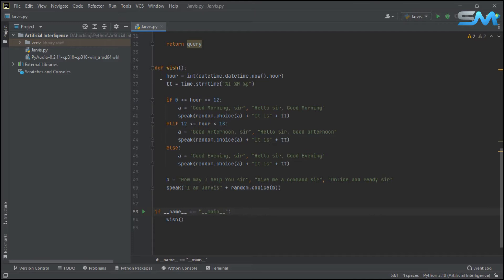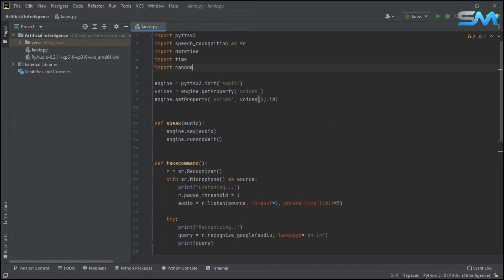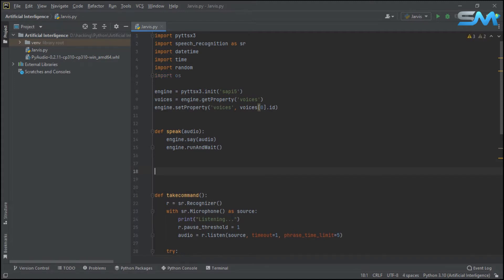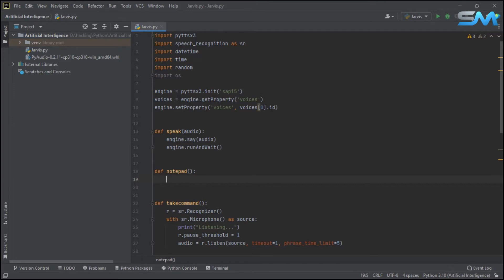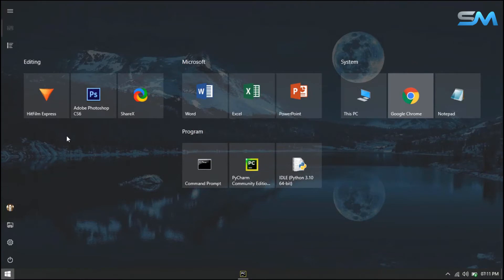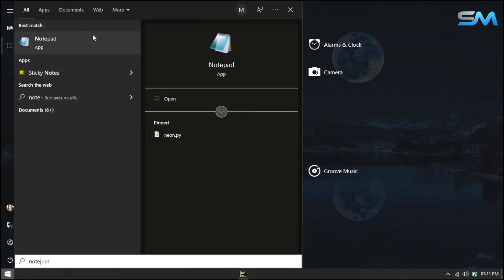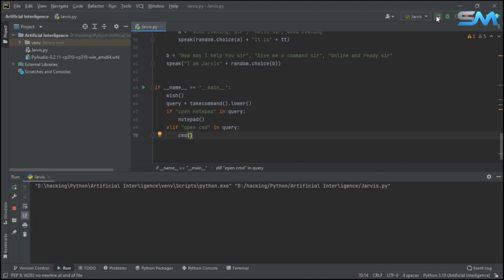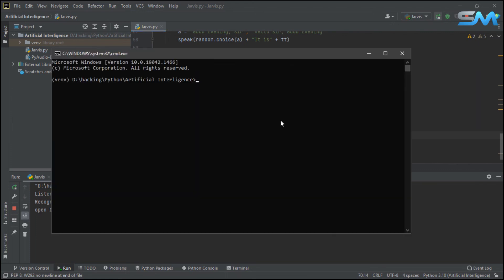#3 Creating Jarvis Using Python || Tamil || S.M. Security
Title: #3 Creating Jarvis Using Python || Tamil || S.M. Security

Jarvis is an artificial intelligence which was made by Tony Stark(Iron man). We are going to recreate the Jarvis with the help of Python.  I hope you like this video and support me

In this video we are going to learn about how to make our Jarvis to open any software that installed in our system